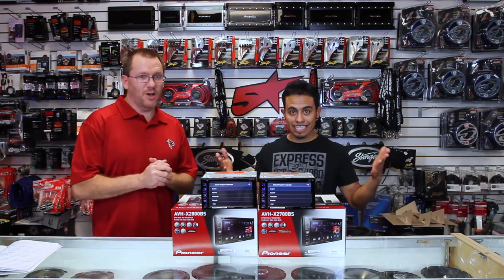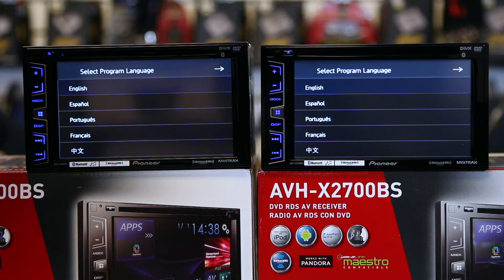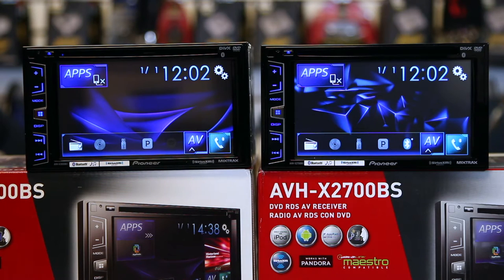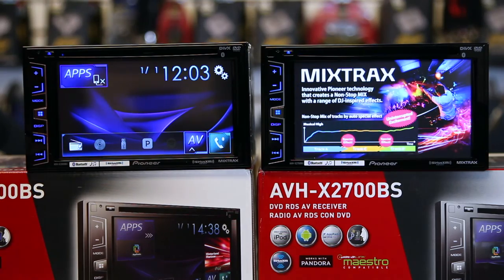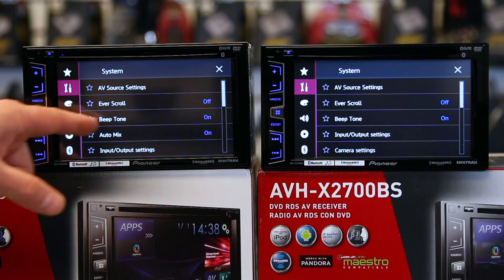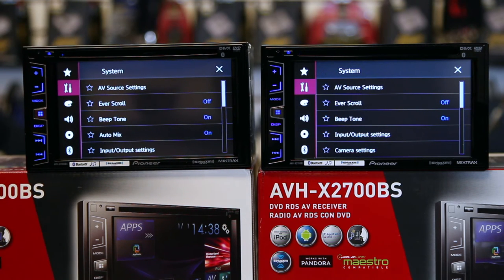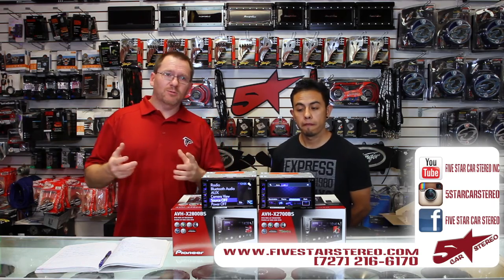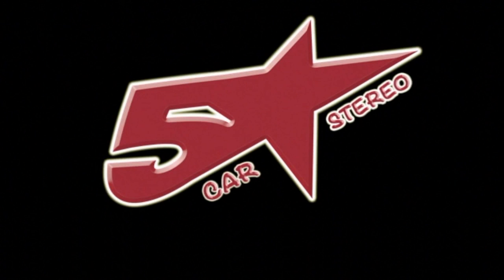What is difference between the AVH X2800BS and the AVH X2700BS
NEW! - DVD Receiver with 6.2" Display, Bluetooth®, Siri® Eyes Free, SiriusXM-Ready™, Spotify®, and AppRadio One™

Works with Spotify for iPhone® and Android™
FLAC Audio Playback
Pandora® Favorite Station Presets
Content Browsing Support via Bluetooth®